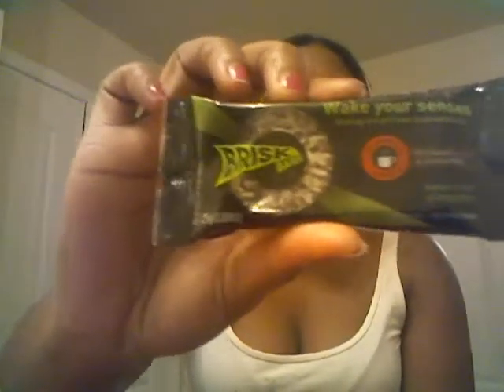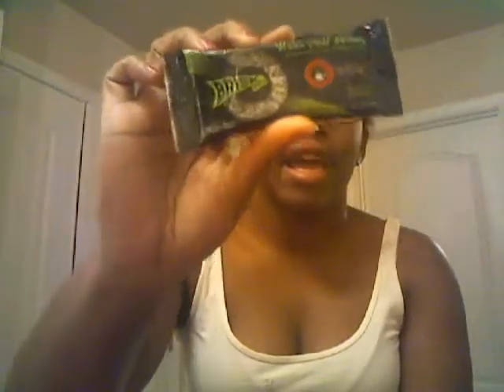Product Review on Vegan Energy Brisk Bars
* I RECEIVED THIS PRODUCT FREE OF CHARGE IN EXCHANGE FOR MY HONEST OPINION*